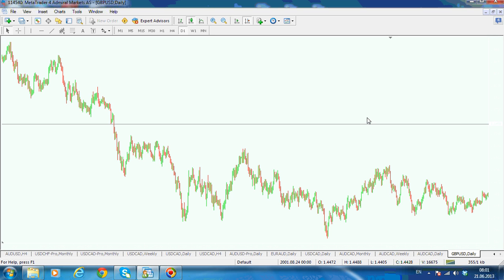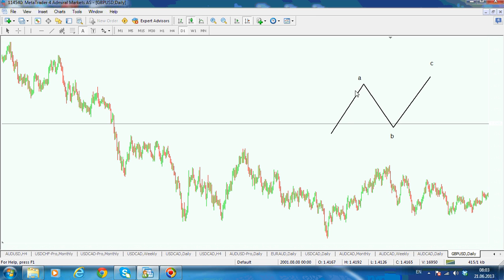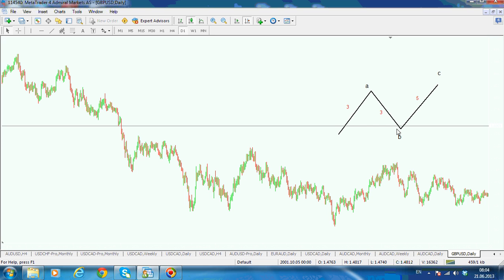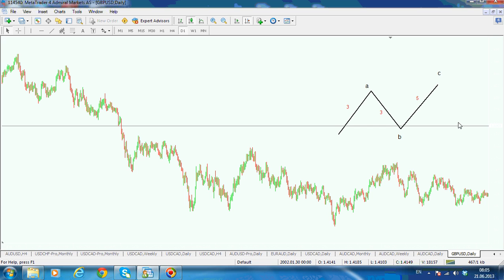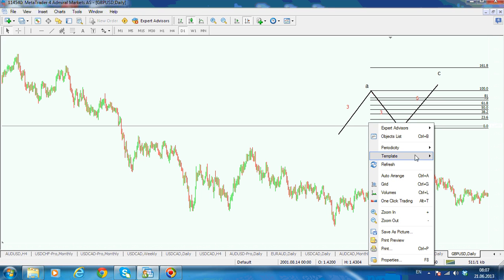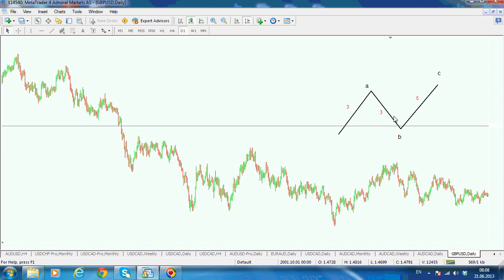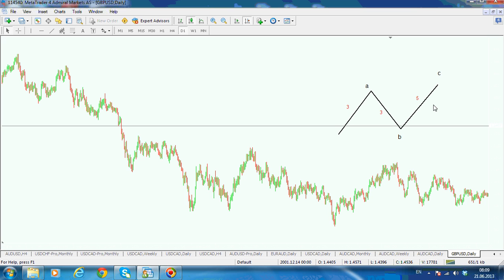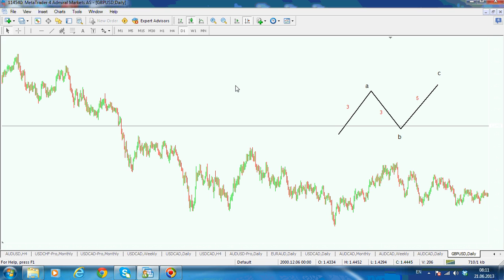Chapter 5.1 - Common Flat - Part 1